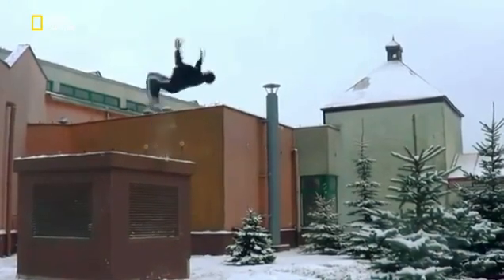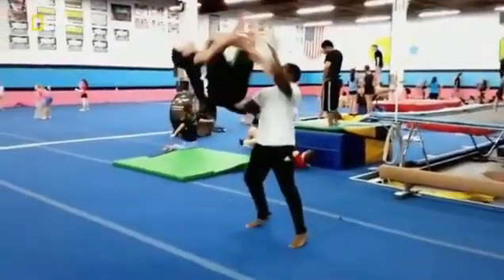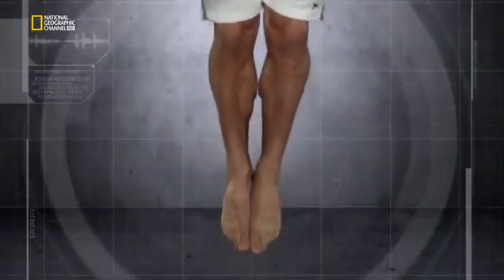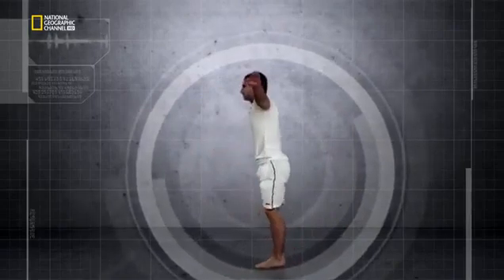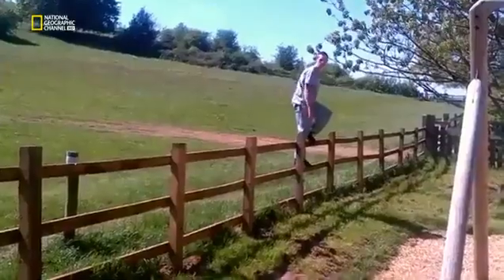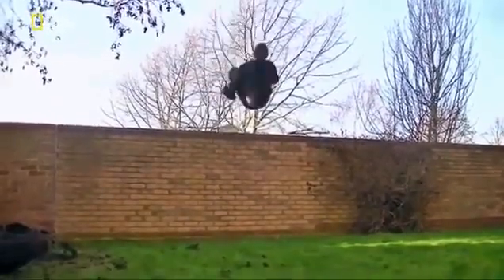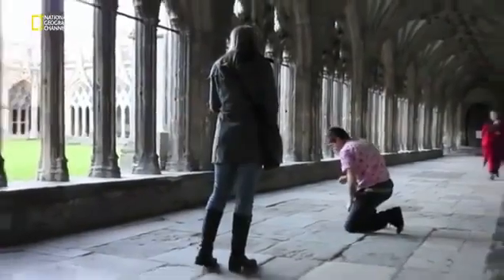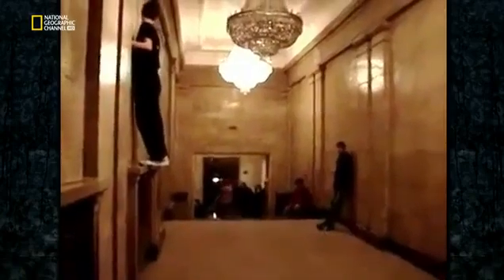Science Of Stupid Shorts - The Backflip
Science of Stupid Shorts from Season 1